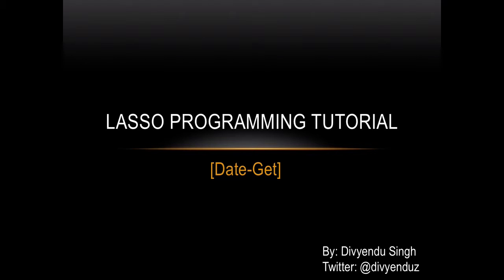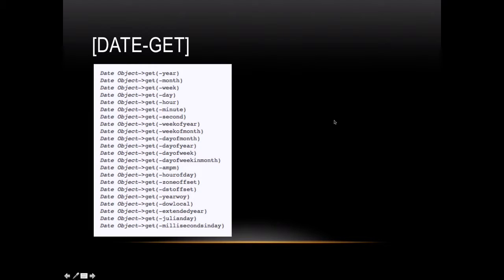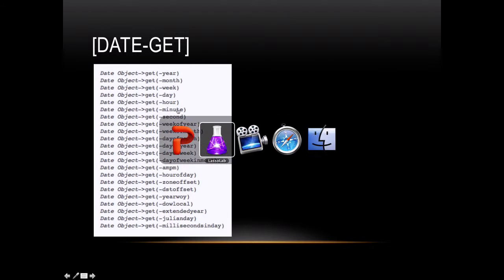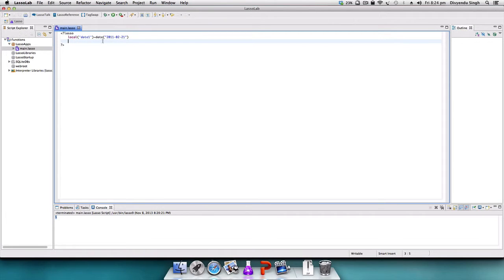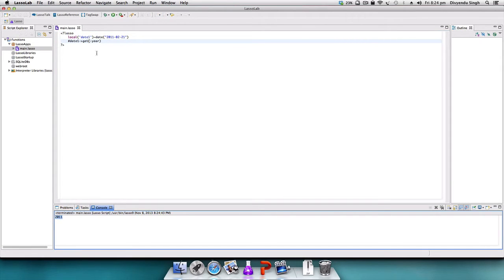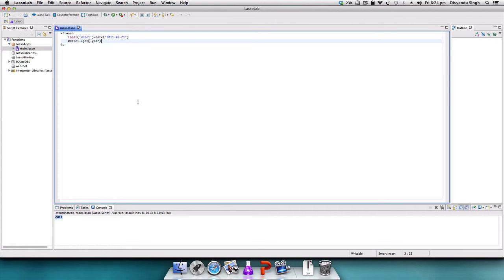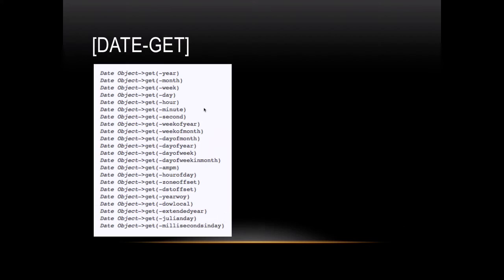Lasso Programming: [Date→get]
Lasso Programming: [Date-get] function.